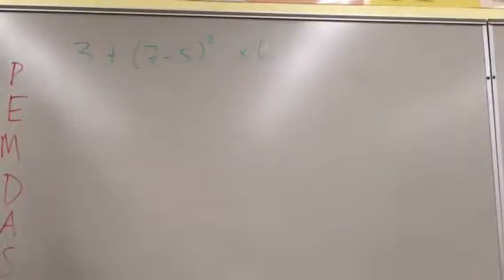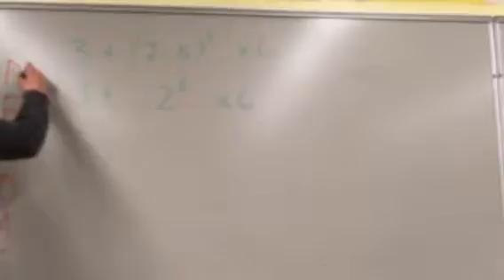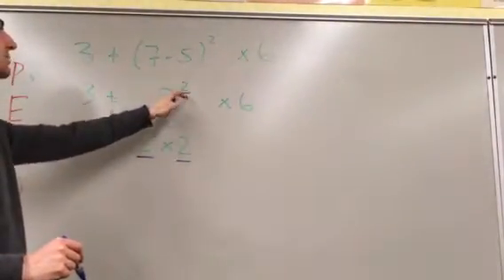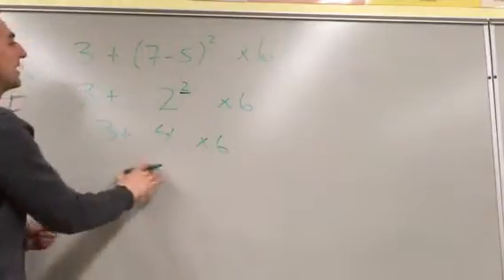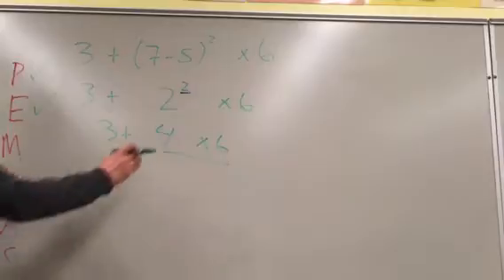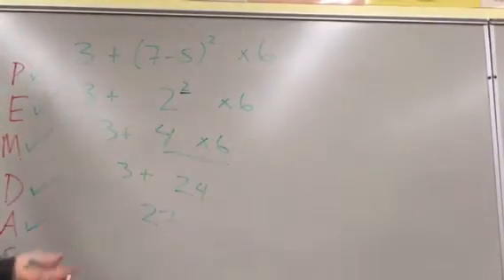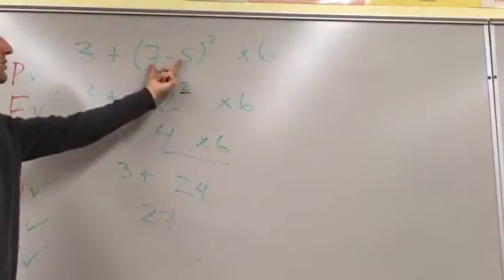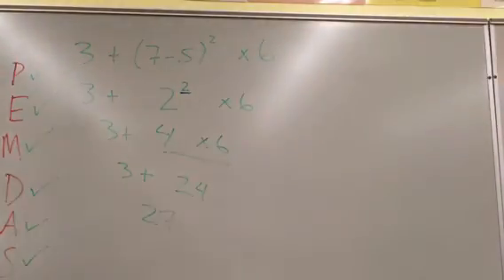Order of Operations (PEMDAS) Level 1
This example includes parentheses, exponents, multiplication, and addition.